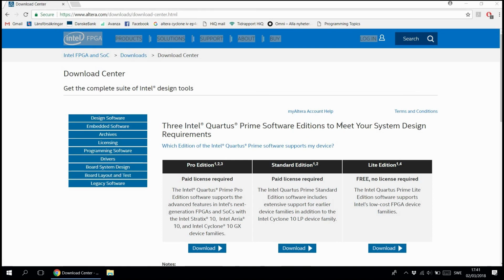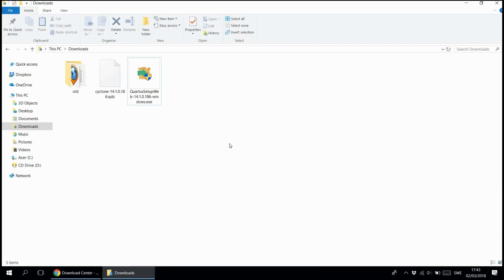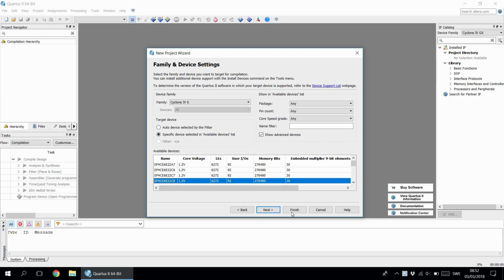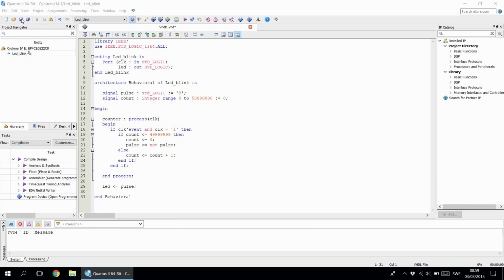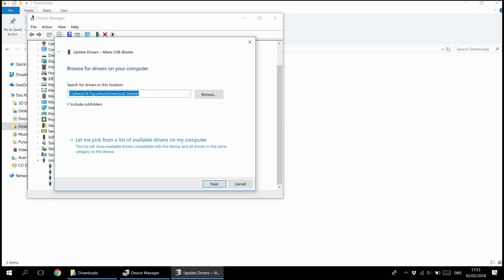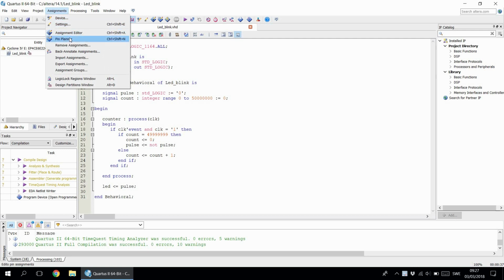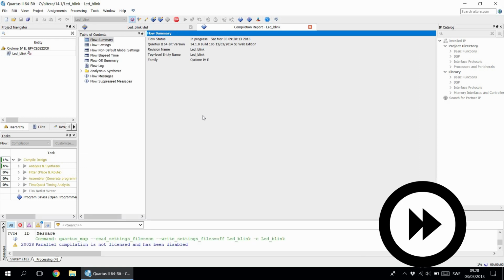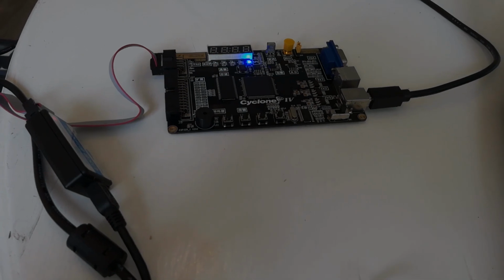FPGA Blinking Led Tutorial Step by Step [ Altera ]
A starting from scratch, step by step guide to create and upload a blink led program to your Altera FPGA. VHDL programming.
*Download and install the Quartus software
*Install drivers
*Create a project and write your code
*Setup pin input and output
*Compile and upload to the board